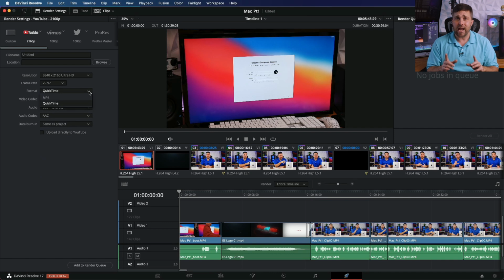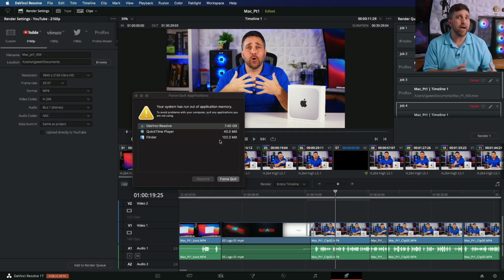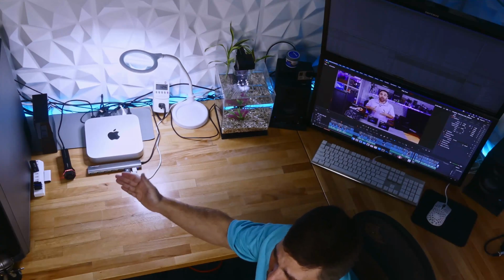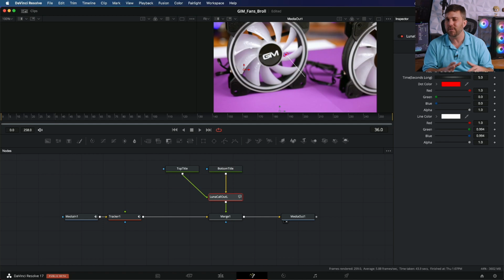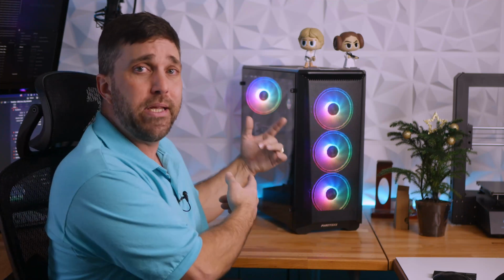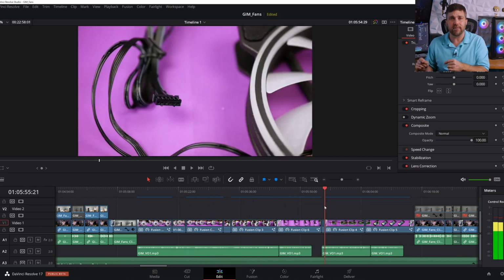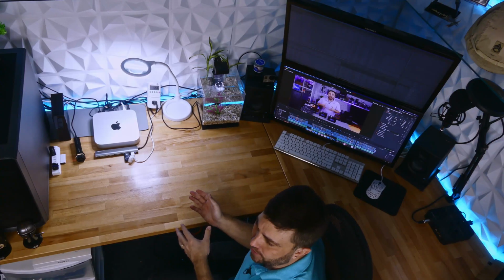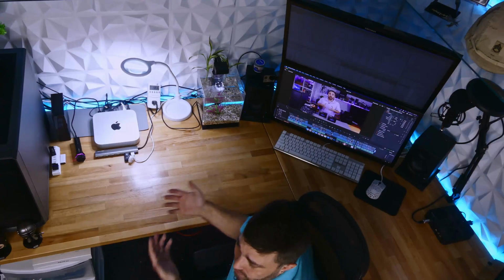DaVinci Resolve on the M1 Mac Mini. Is 8GB Enough?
In this video I'll be taking you along as I edit two complete projects in DaVinci Resolve on the base model 2020 M1 Mac Mini. We'll discover the systems strengths and weaknesses. I'll also compare the editing performance of the $700 Mac to the editing performance of a $700 PC. Which one will come out on top?

Timecodes:
0:00 - Intro
1:28 - I'm an Amateur
1:57 - My Resolve Editing Workflow/Style
3:40 - The "Editing Experience"
4:32 - Project 1 overview
5:30 - Output Problems - h265 bad encoding
6:28 - Prores 422 Failed to Render
7:02 - h264 Failed to Render
7:20 - Memory Swap Problem
8:15 - Render Lag Problem
9:39 - Successful Output
10:04 - Project 2 Overview
10:37 - AVCHD and Optimization
11:51 - Fusion Composition
12:29 - General Timeline performance
12:43 - Color Grading
13:06 - HD vs UHD Timeline Performance
13:53 - YouTube 2160P H264 Output on HD vs 4K Timeline
15:00 - $700 PC Overview
16:16 - Project 2 on the PC
18:02 - Resolve and Hardware Acceleration
18:46 - Prores (Mac) vs DNxHR (PC)
19:36 - Overall Experience Editing on the Mac
19:58 - Recommendation, Mac or PC
22:09 - Closing

Products Used in This Video (Paid Links)
Apple M1 Mac Mini
USB-C to HDMI Cable
M.2 NVMe Enclosure
Rocket Q 1TB
Logitech K360 Keyboard/Mouse
USB switch

The PC Build
GIM KB-24 RGB Case Fans
Intel I3-10100
Gigabyte B460M DS3H
Corsair LPX DDR4-2666
EVGA 450BR PSU
PNY 500GB SSD
Phanteks Eclipse P400a